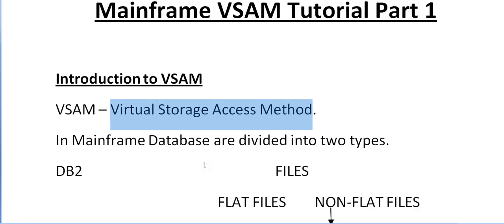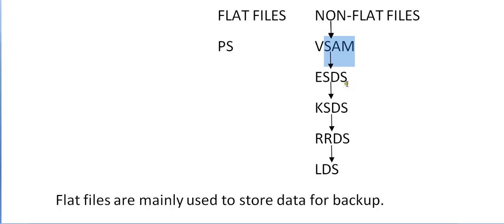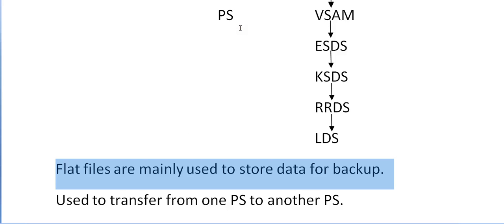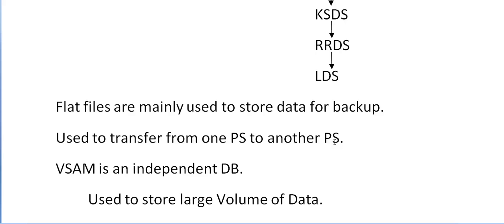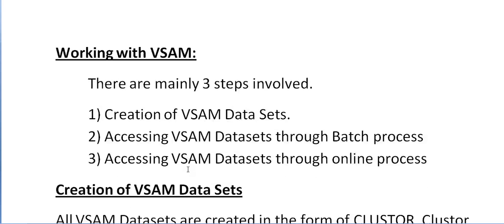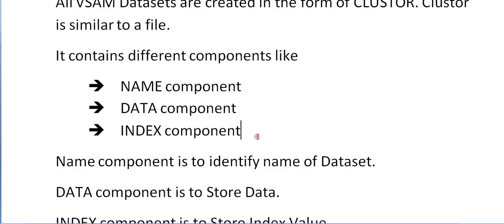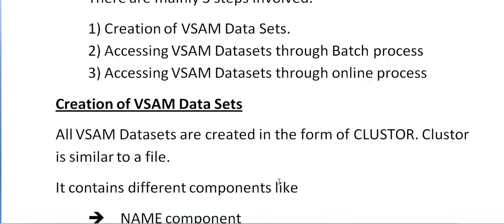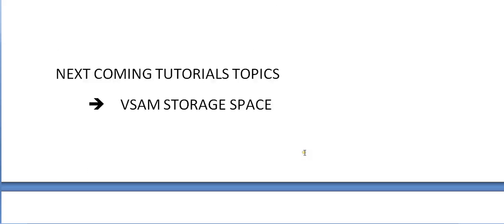Intro to Mainframe VSAM - Mainframe VSAM Tutorial - Part 1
VSAM stands for Virtual Storage Access Method. VSAM is a file storage access method used in MVS, ZOS and OS/390 operating systems. It is a high performance access method used to organize data in form of files in Mainframes. VSAM is used by COBOL and CICS in Mainframes to store and retrieve data. VSAM makes it easier for application programs to execute an input-output operation.

Intro to Mainframe VSAM - Mainframe VSAM Tutorial - Part 1, here in Mainframe VSAM tutorial you will learn about the introduction to vsam,virtual storage methods,data base types in mainframe,VSAM datasets,components of vsam ..etc